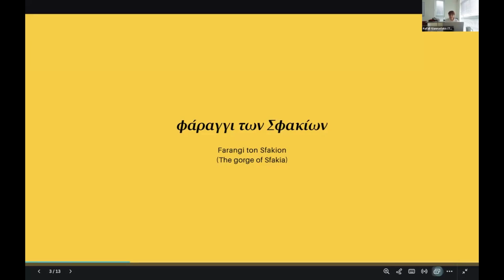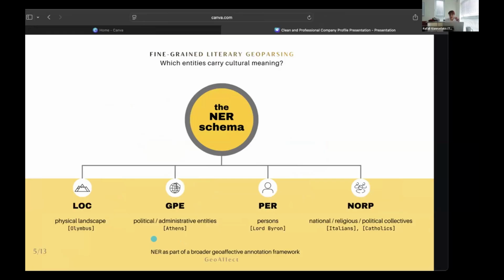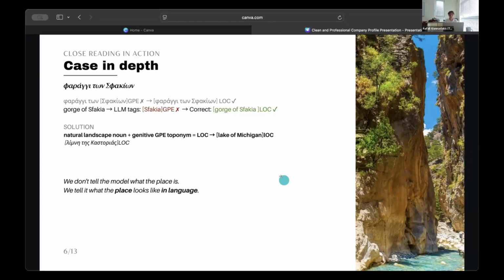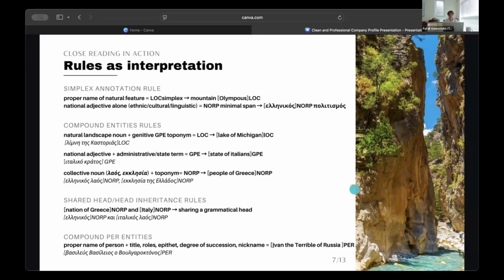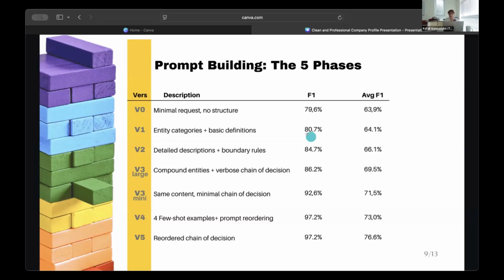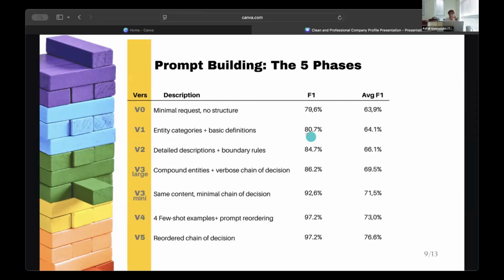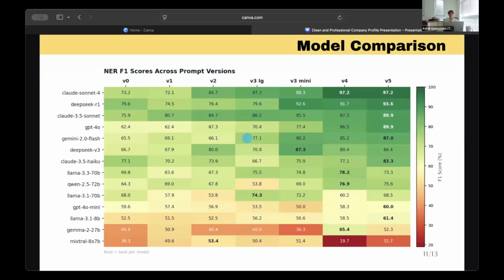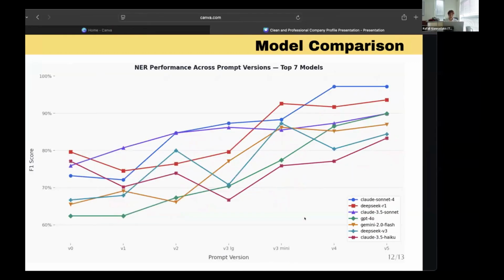Fotini Koidaki presenting at the 5th TALOS PhD Meeting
In this fifth session, TALOS PhD candidates and researchers presented current work on a wide range of topics, including semantic prosopography, Plutarchan studies, prompting and close reading, quantitative curriculum analysis through NLP, zoological terminology and ontoterminology, and iconographic metadata for Bronze Age Aegean material culture. Presentations were delivered by Rachel Milio, Angelina Manola, Fotini Koidaki, Evangelos Katis, Giuliana Elizabeth Vilela Ruiz, and Melissa Bergoffen.

In this video Fotini Koidaki, who conducts research on  RT3, discusses the topic Prompting as Close Reading.
The TALOS PhD meeting series provides a platform for TALOS PhD students and visiting researchers to showcase their research. These meetings offer a valuable opportunity to discuss key papers central to their doctoral work with peers, while also presenting their own innovative contributions.